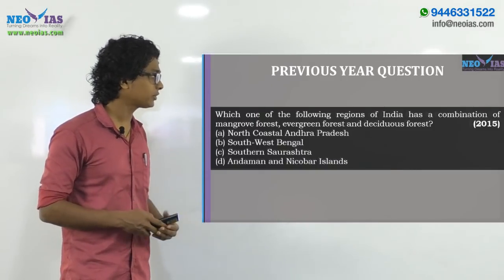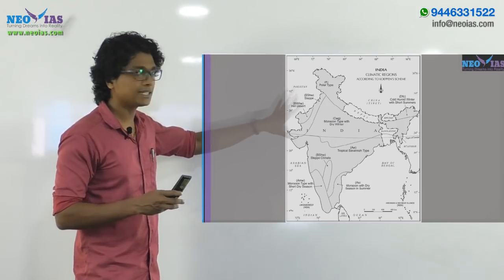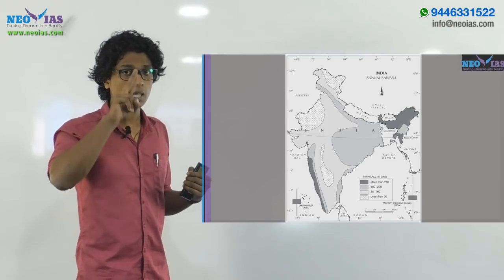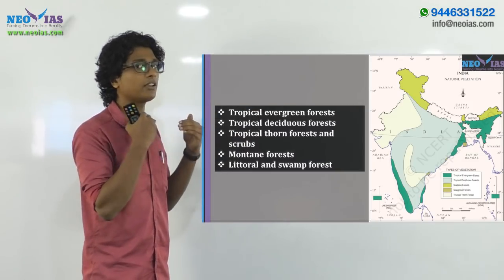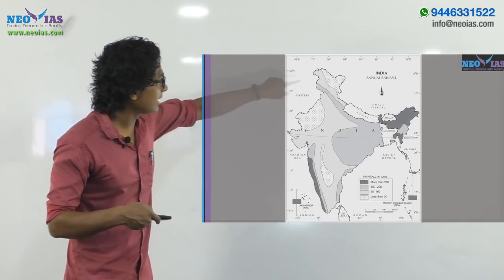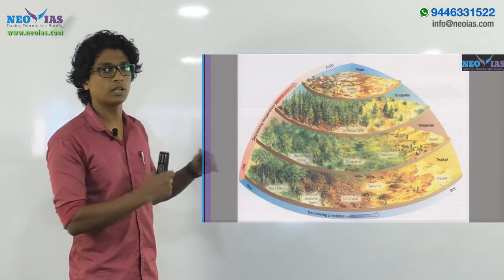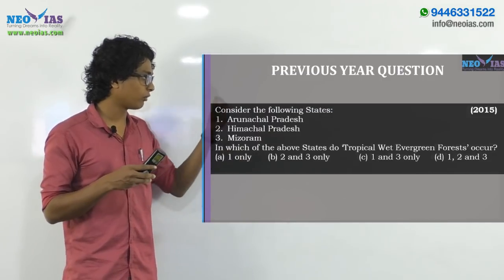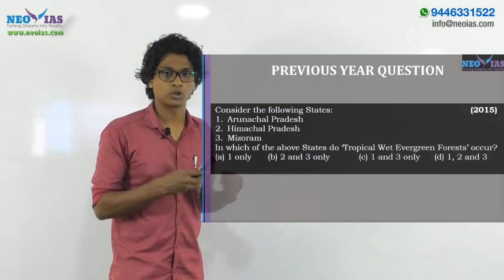GEOGRAPHY THROUGH MAPS | CLIMATE, ANNUAL RAINFALL AND NATURAL VEGETATION OF INDIA | Ekam IAS